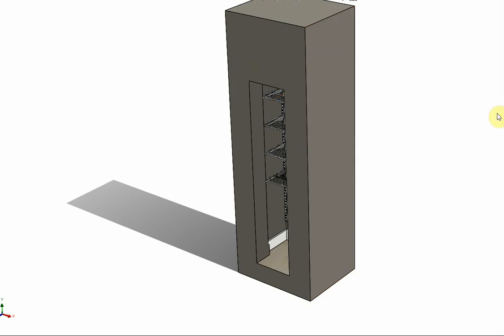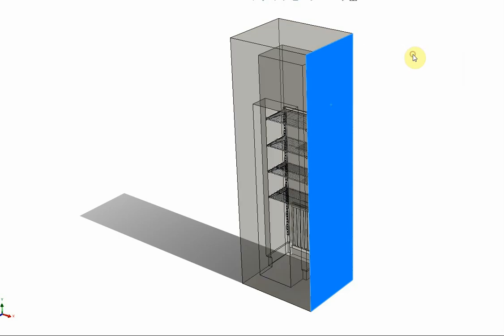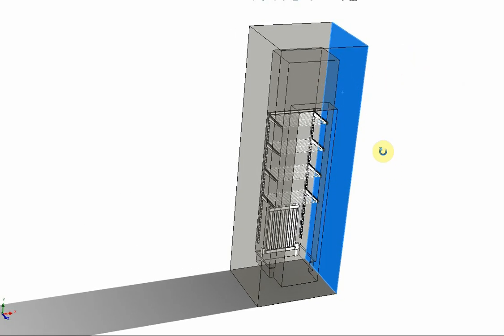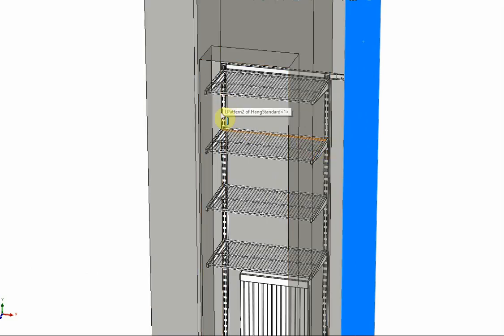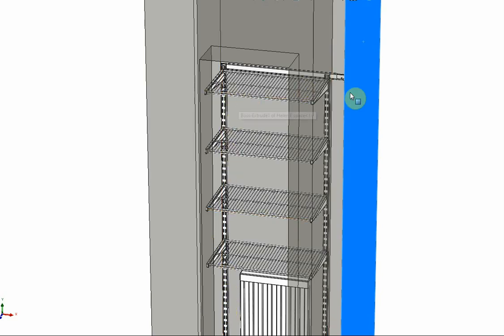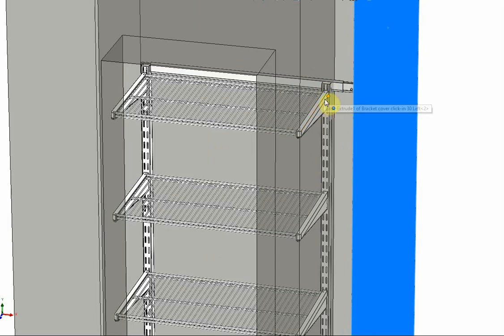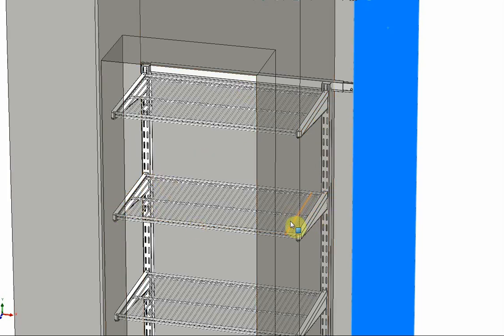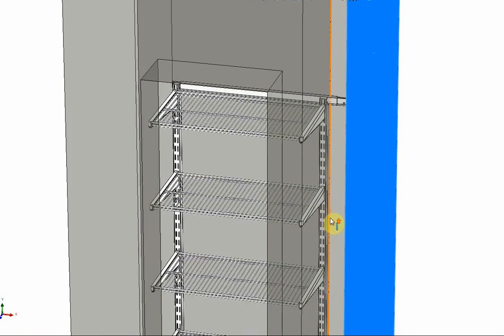Helen E C1 -- We design, supply and install Elfa modular storage.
This is a typical design concept video posted for one of our clients,  we build an exact model of your space and populate it with our preexisting models of Elfa storage components. We can share our design here on Youtube, as 3D images, as dimensions 2D drawings OR we can jump ad a zoom ad discuss the design in person.
We can change the designs based on your feedback until we get to a layout you are completely happy with. All through this process we will keep you informed about the cost of your Elfa assembly.